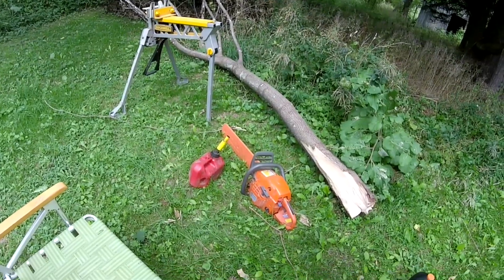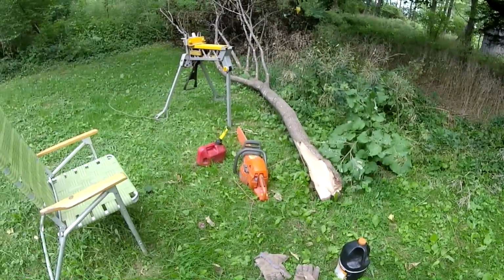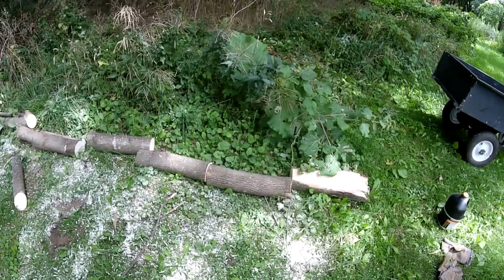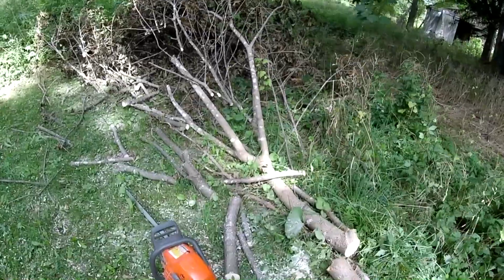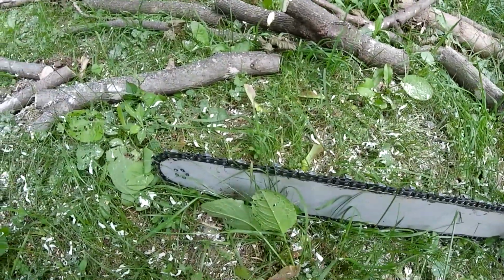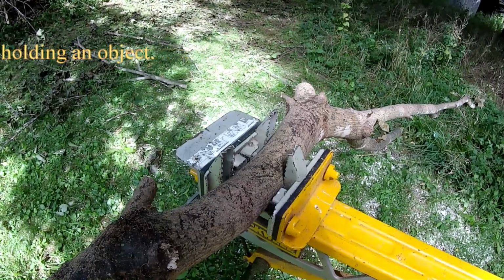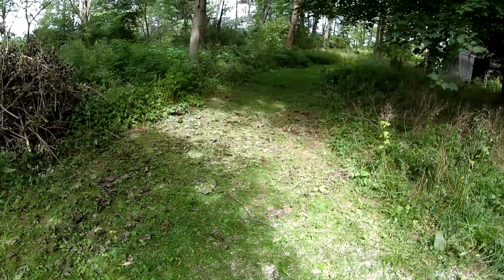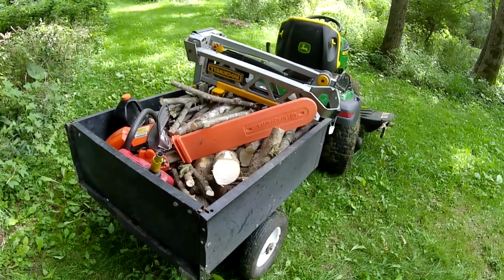Tips When Using Your Chainsaw